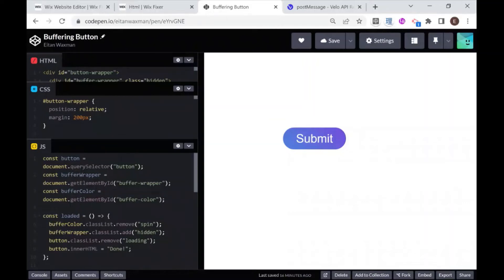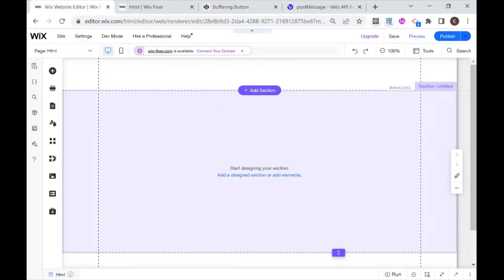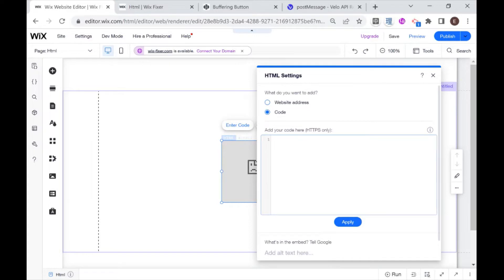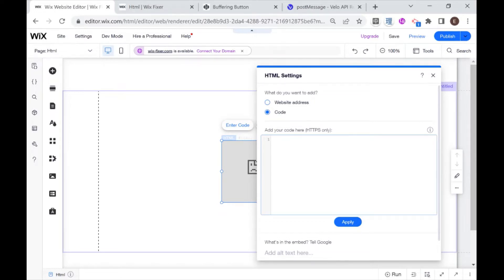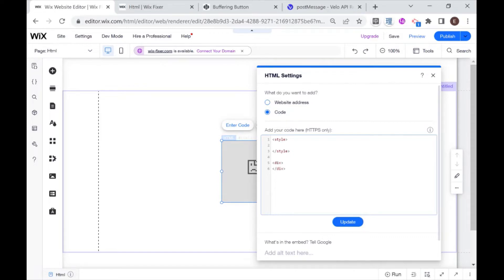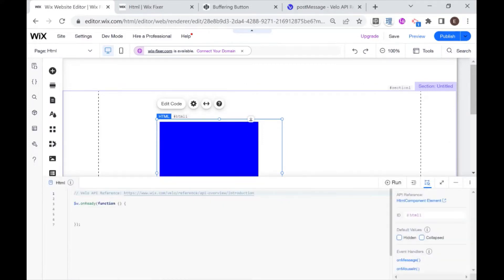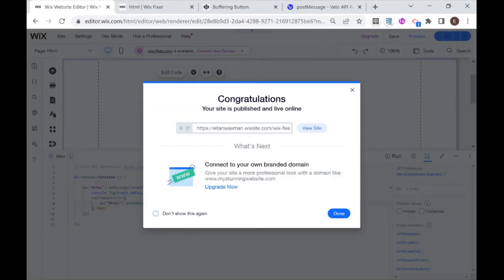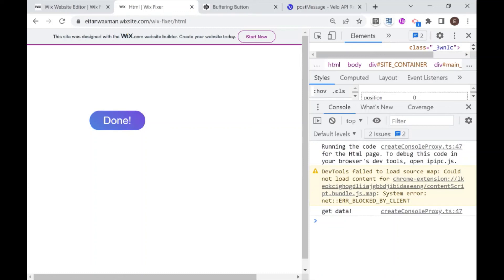Free Wix Customization with HTML Embed – Two-Way Communication Guide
In this video, I’ll walk you through how to embed custom HTML, CSS, and JavaScript into your Wix website using the free "Embed HTML" feature. Whether you’re a web developer or a no-code creator wanting more flexibility, this video will help you unlock powerful two-way communication between custom elements and your Wix site.

⏱️ *Timestamps*
00:00 – Introduction & Concept
00:32 – What is Embed HTML and Why It Matters
00:54 – How to Add Embed HTML to Wix
01:54 – Writing HTML & CSS in the Embed Box
03:25 – Using postMessage to Send Data to HTML
07:28 – Receive Data from HTML in Wix
10:22 – Custom HTML Button from CodePen
11:55 – Understanding the Button's JS Logic
13:53 – Send Message from HTML to Trigger Wix Code
15:57 – Simulate Async Interaction & Completion
17:47 – Final Result: Two-Way Communication Live
18:12 – Wrap Up & Call to Action

🧰 *Resources Mentioned*
🔗 Wix HTML Component postMessage API – Enable two-way data between HTML and Wix